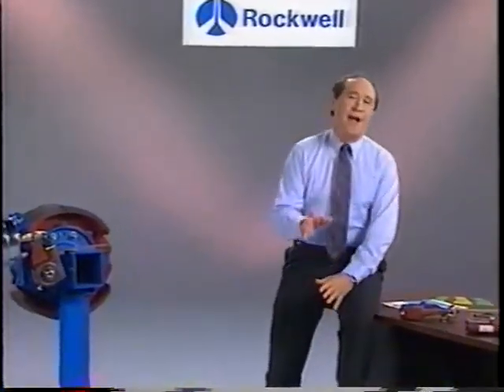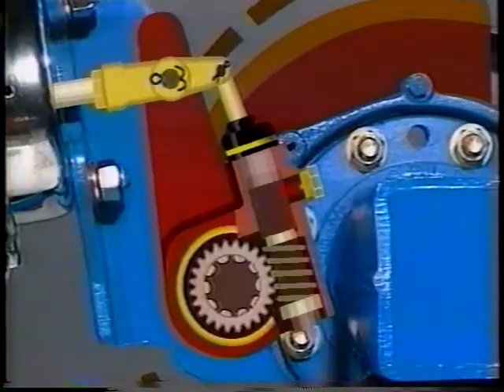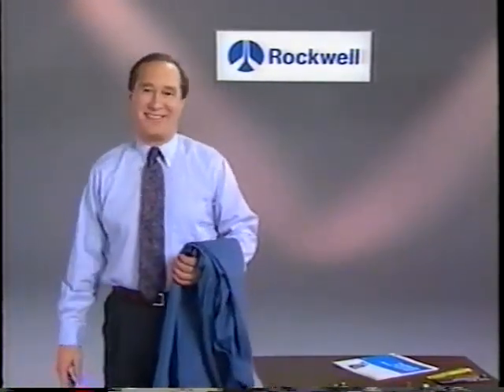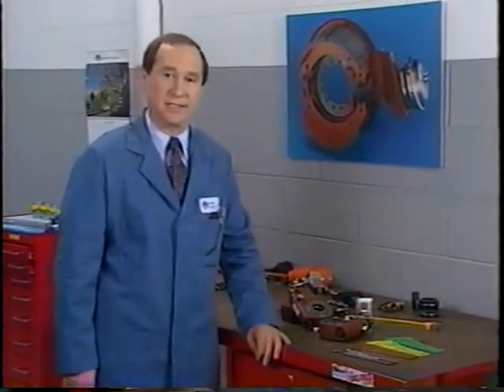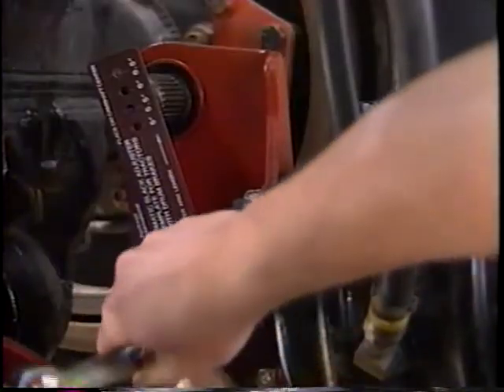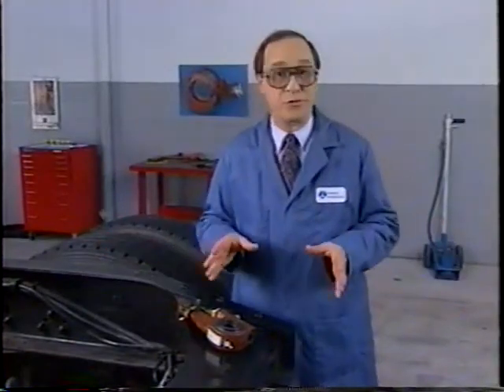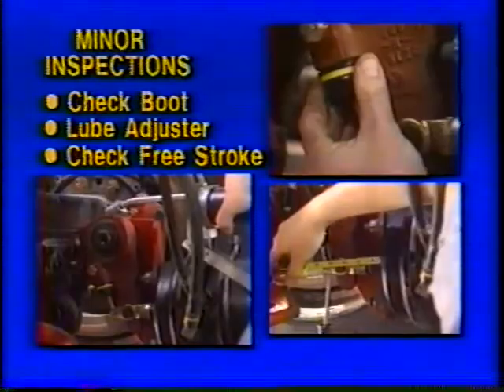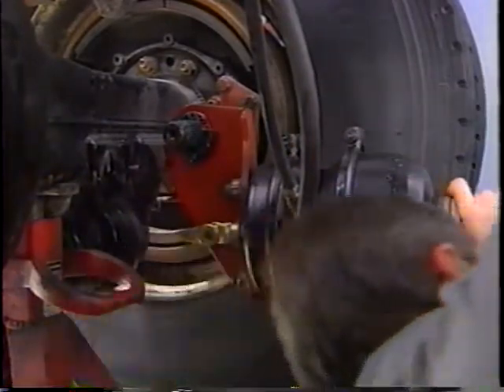5.17 Automatic Slack Adjuster Installation and Maintenance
Rockwell (Meritor) Automatic Slack Adjuster Installation and Maintenance